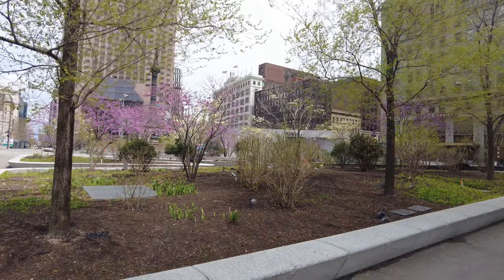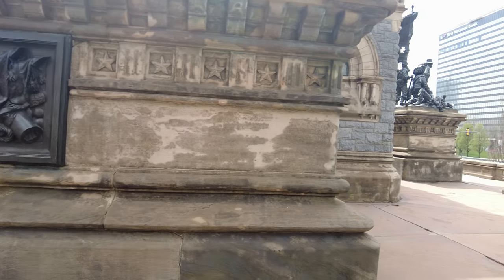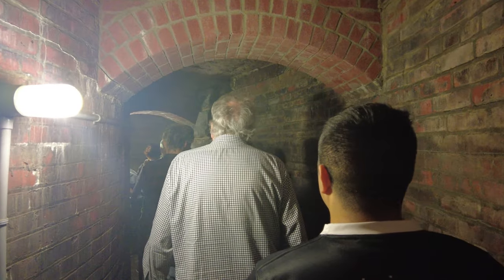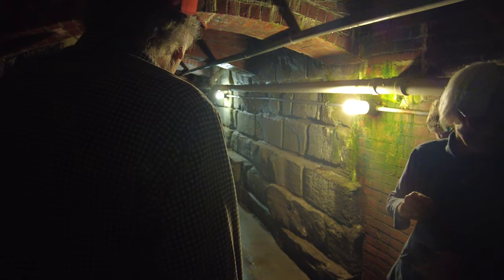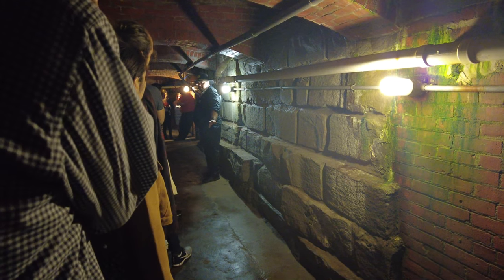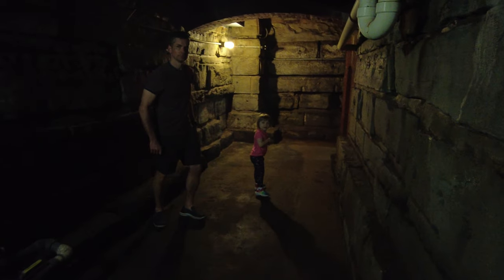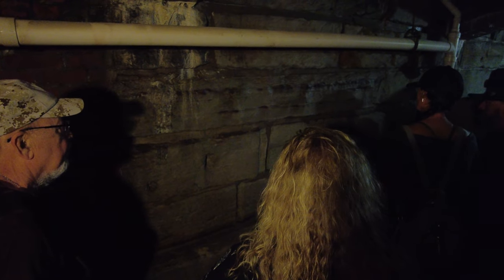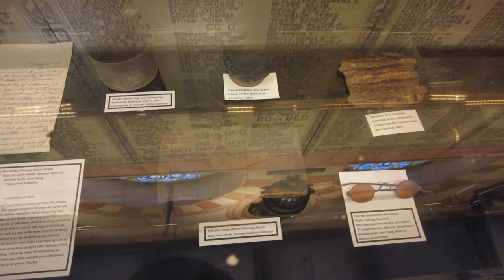Tunnel Tours 2022 - See Underneath Cleveland’s Soldiers' & Sailors' Monument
Tunnel Tours underneath the Soldiers' & Sailors' Monument in Downtown Cleveland returned in 2022. We did a walk around the outside of the Civil War monument at Public Square before heading down to the tunnels for a unique and rare look at Cleveland history! Filmed on May 1, 2022.